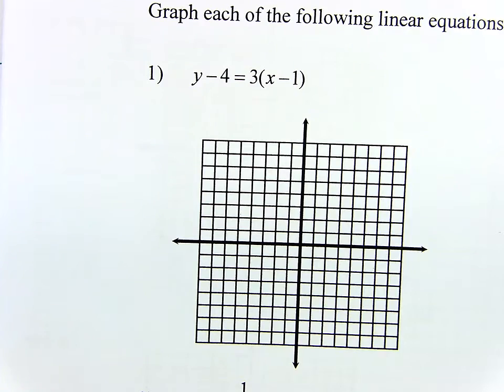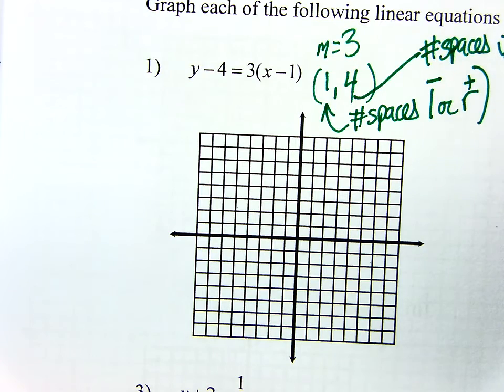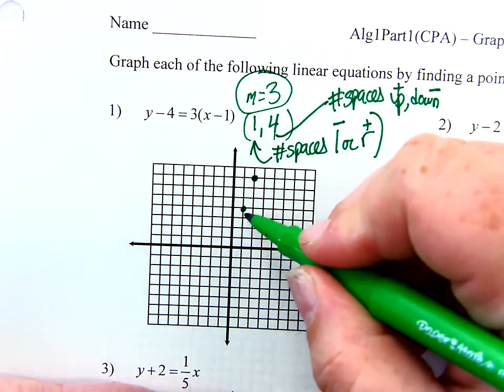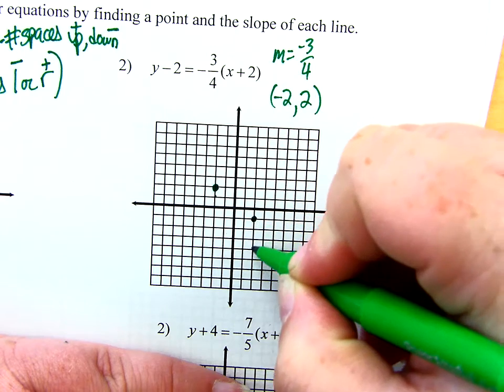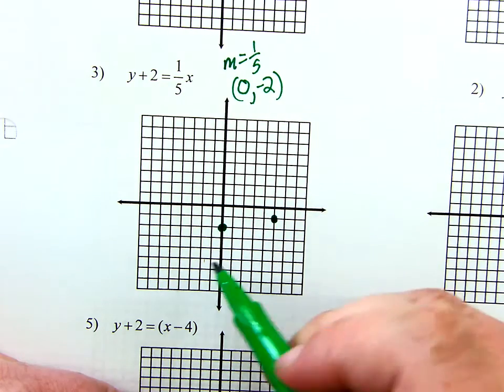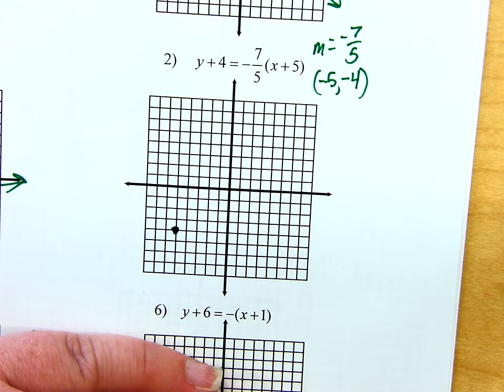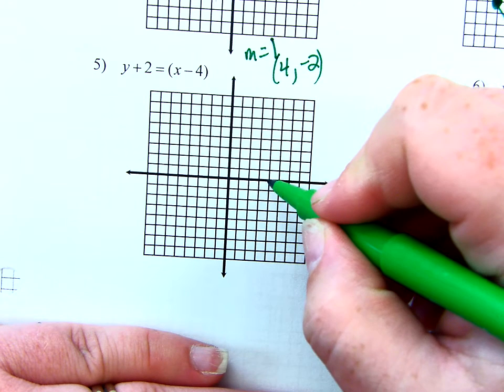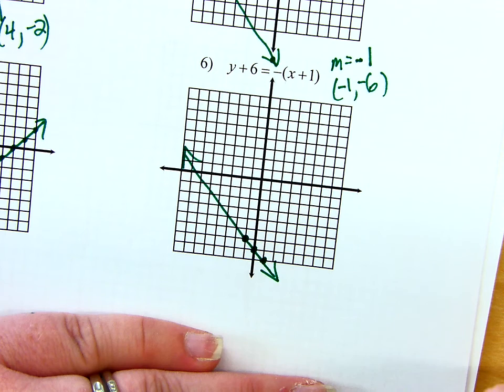Graphing Point slope form ex 2